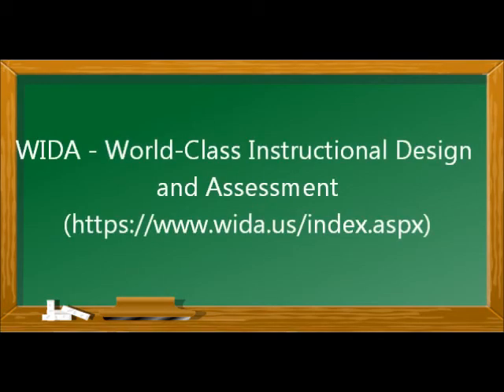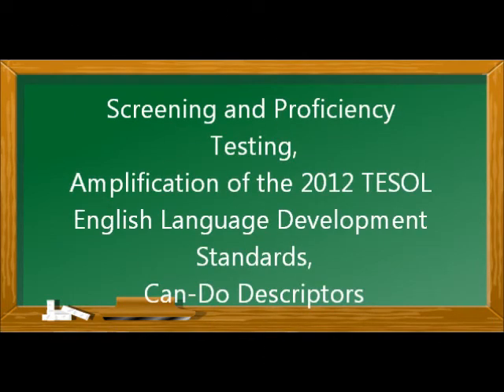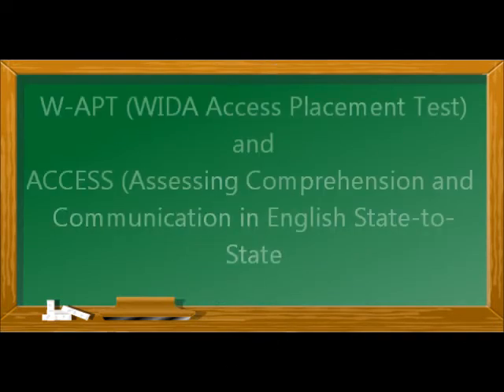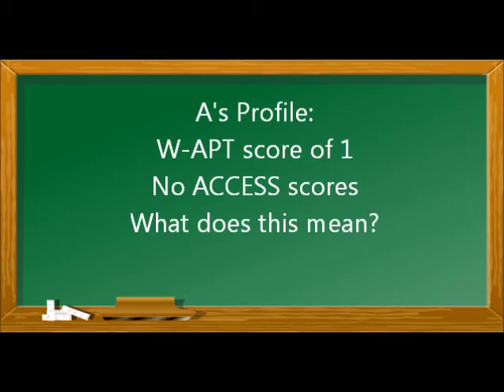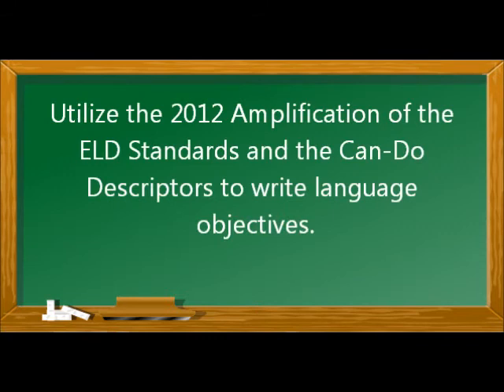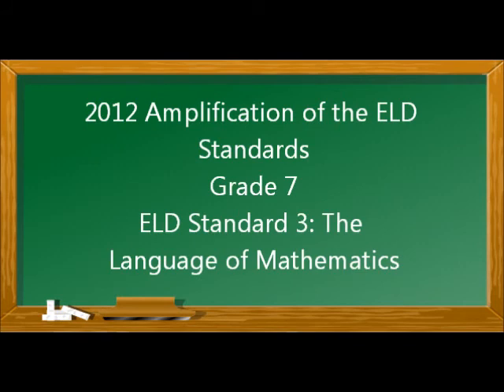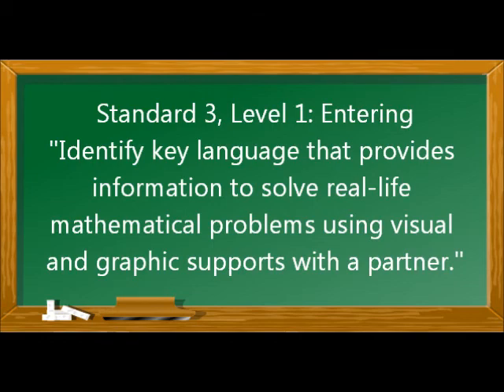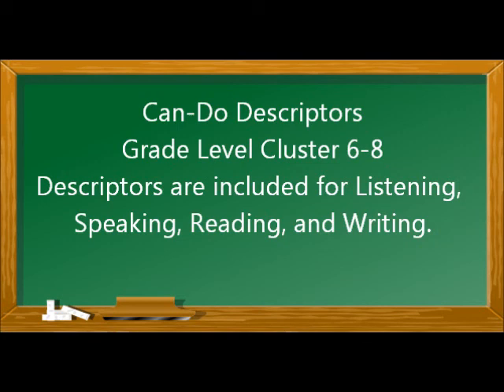ESL Lesson Plan Modification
A meeting to suggest modifications to a 7th grade Pre-Algebra lesson on rations and rates for English Language Learners.